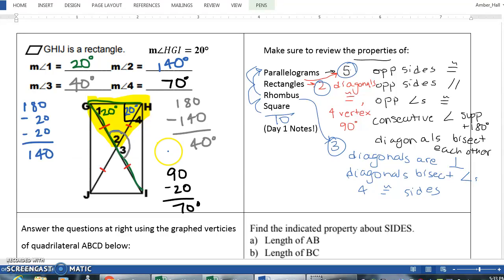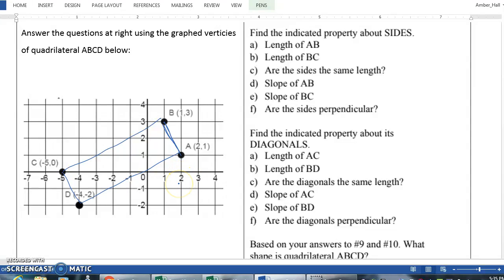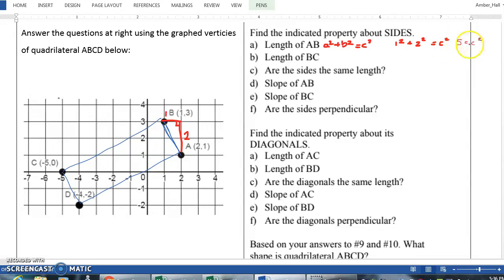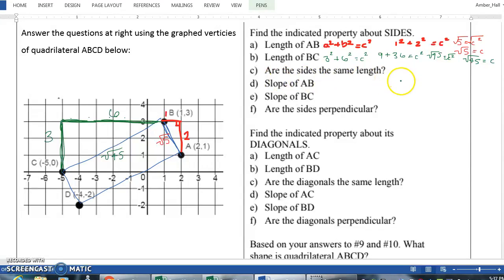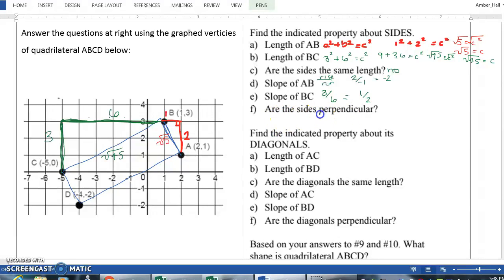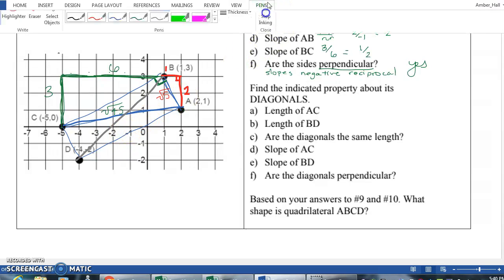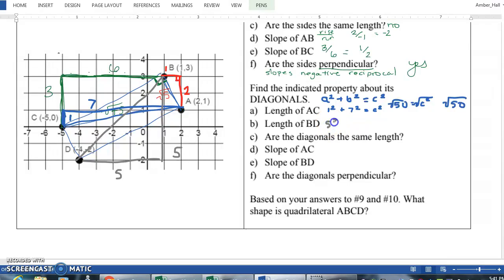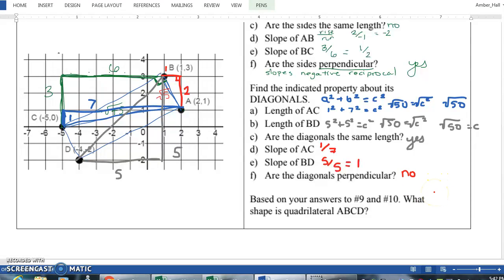Unit 8 Retest Review Part 2 video